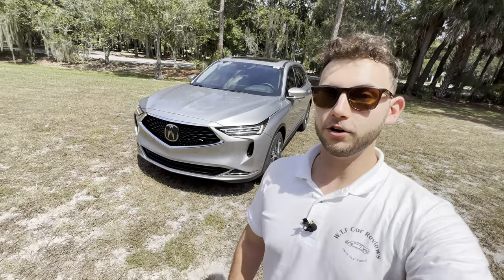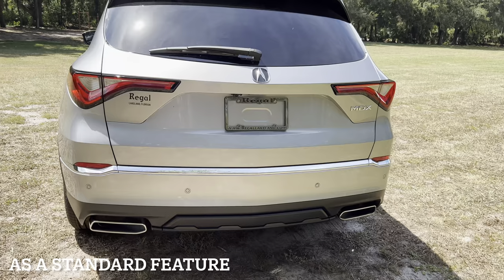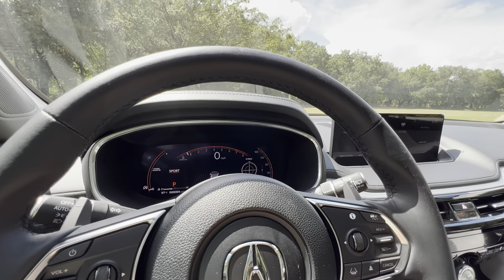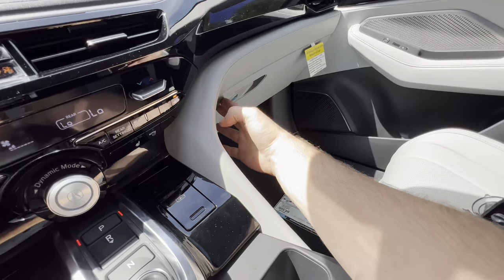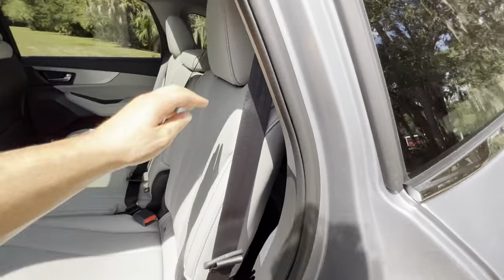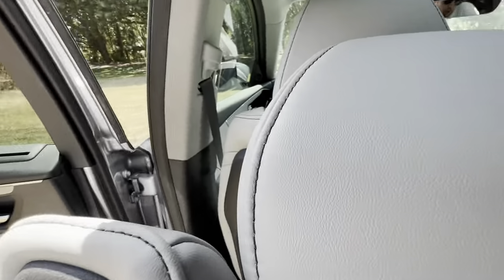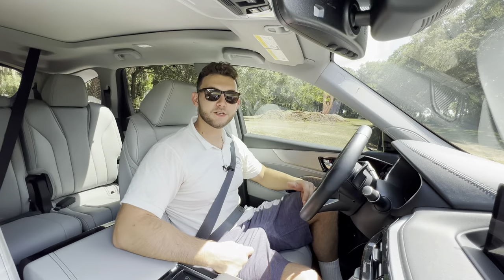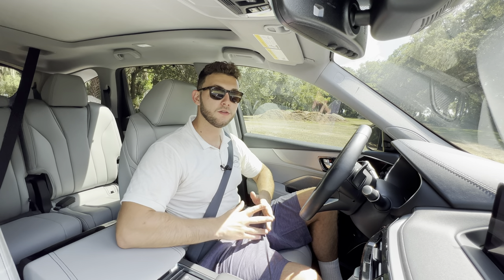2023 Acura MDX Tech: TEST DRIVE+FULL REVIEW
Big thanks to Regal Acura in Lakeland, FL for making this review possible!